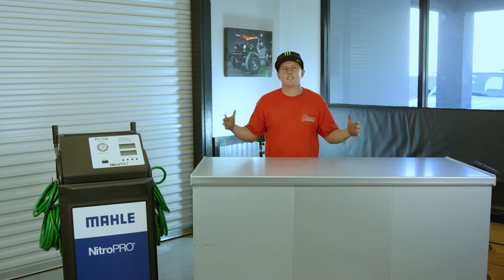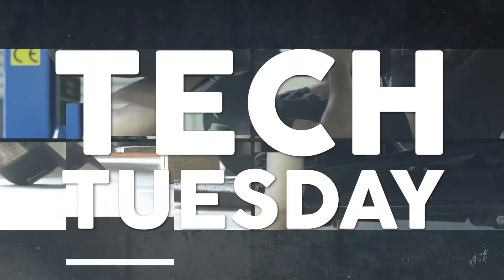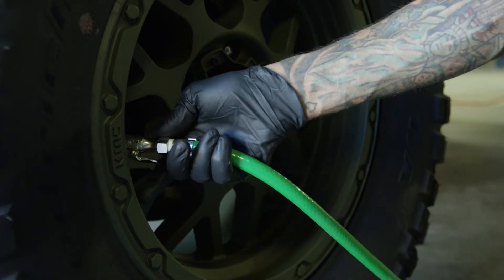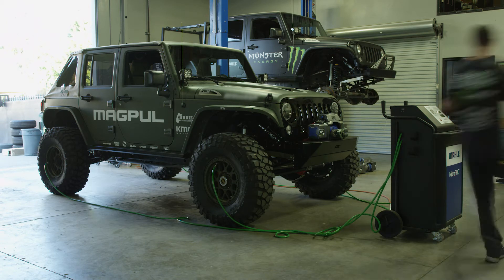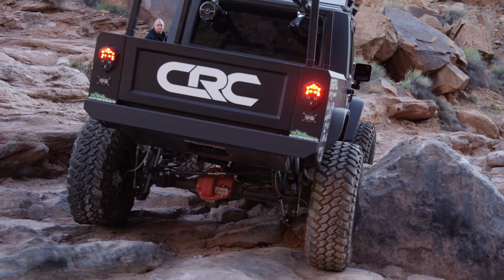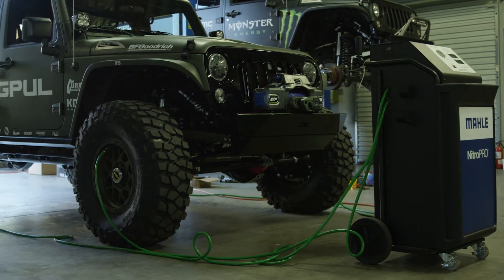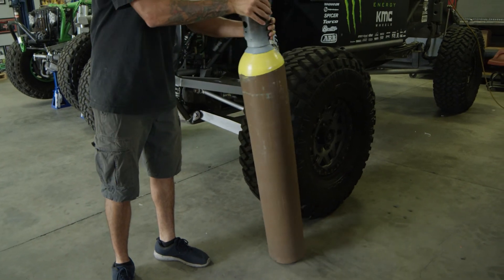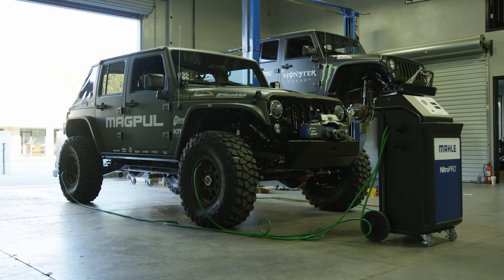MAHLE'S NITROPRO NITROGEN TIRE INFLATION SYSTEM REVIEW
On todays Tech Tuesday, Casey talks about the many advantages of Mahle's Nitro Pro Nitrogen Tire Inflation System and reasons why you should use nitrogen over compressed air.